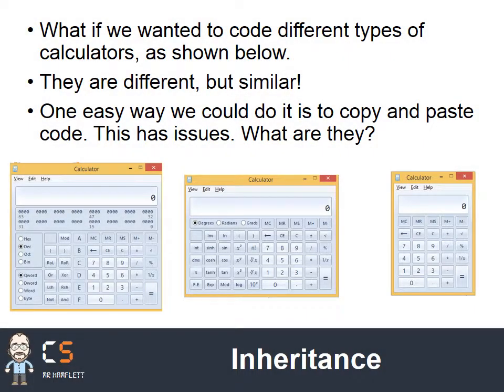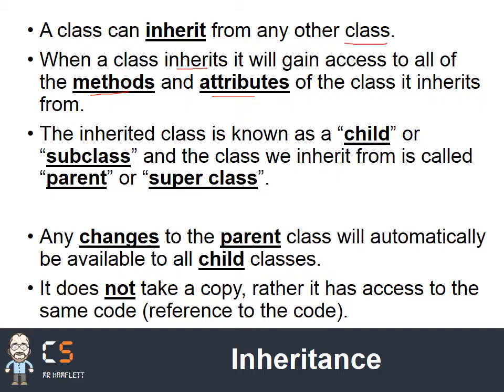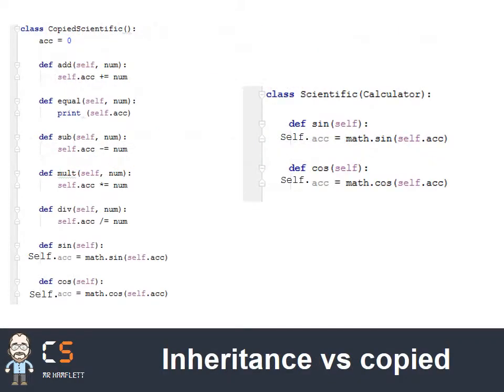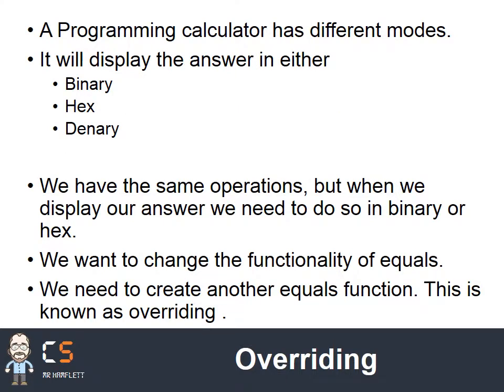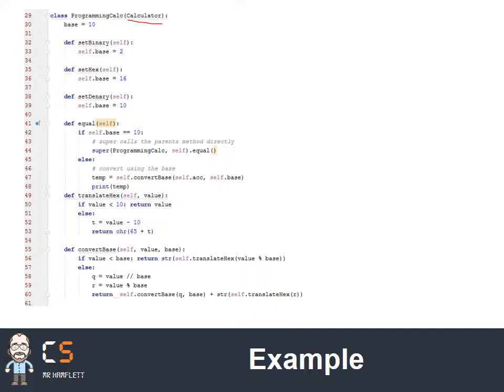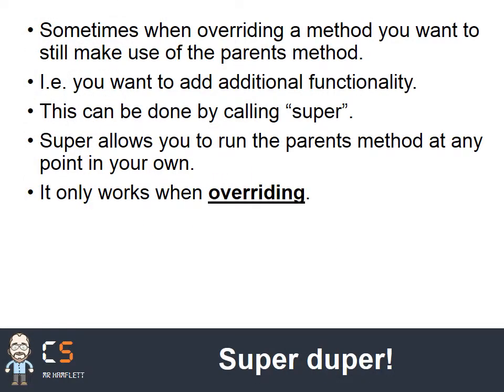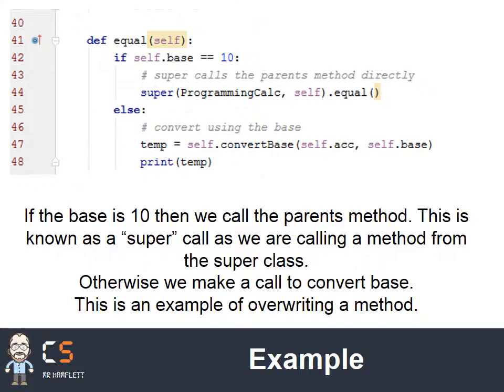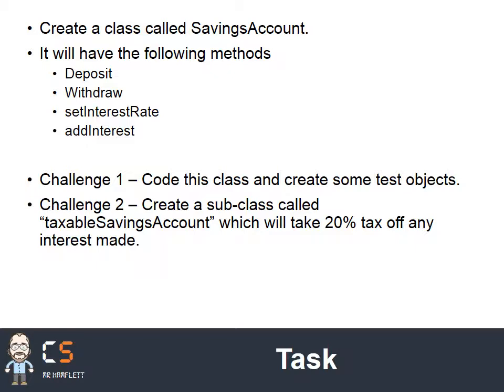Object orientated programming - inheritance - OCR GCE Computer Science